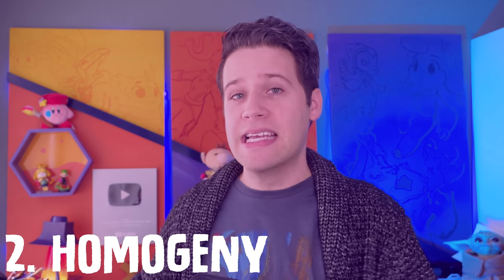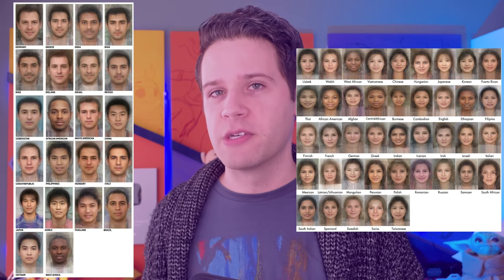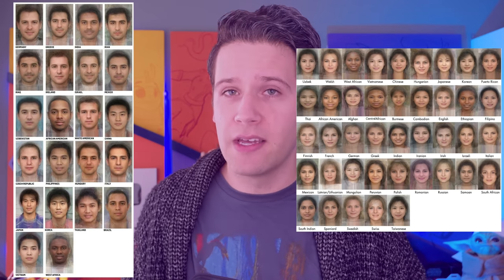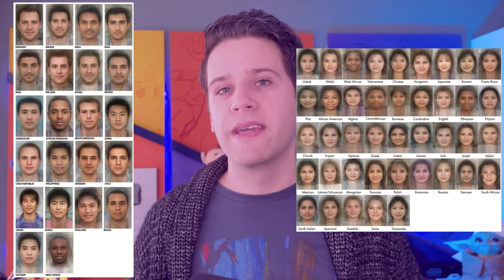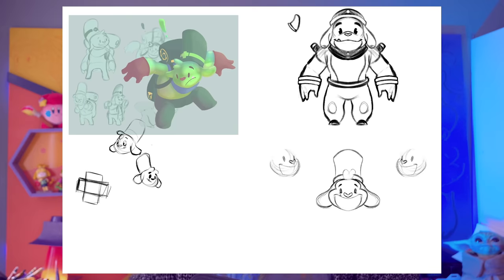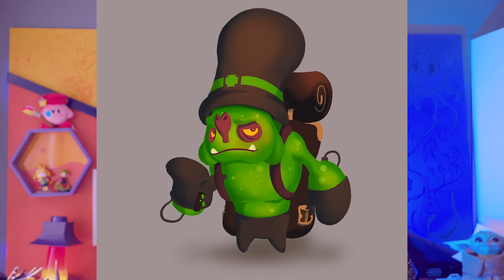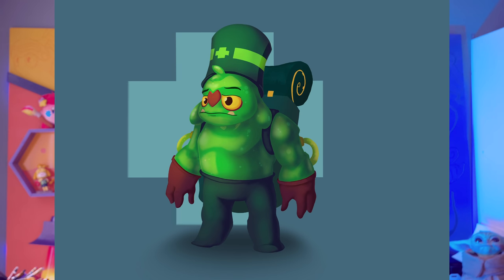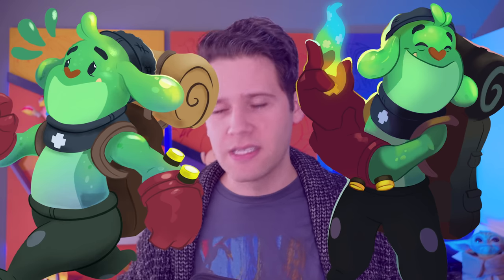5 Reasons Your Character Designs AREN'T Cute (And How to Fix It)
The basics of how to design a cute character are probably one of the most well covered ground in character design. It’s the same advice over and over, and you’re most likely familiar with all of those ideas. But does that automatically mean that everyone that applies these ideas get universally successful cute characters? Well that’s why we’re here today. There’s 6 things that can still prevent your characters from being successfully cute. So let’s fix them.

Personal Critiques and a Brand New Biko's Backpack are available

The ALL NEW Learn Character Design Course is a comprehensive Character Design Curriculum, available now